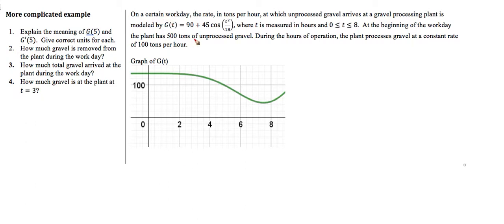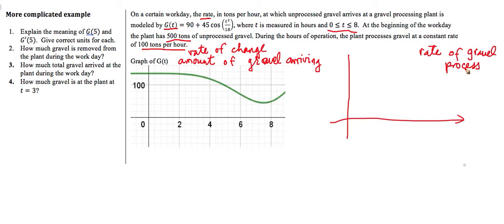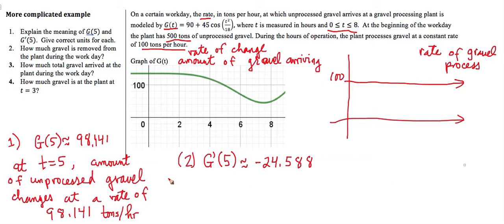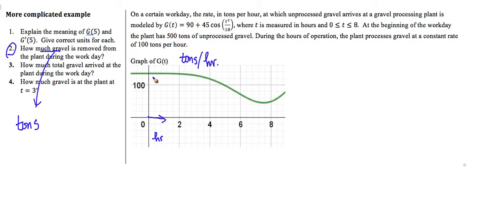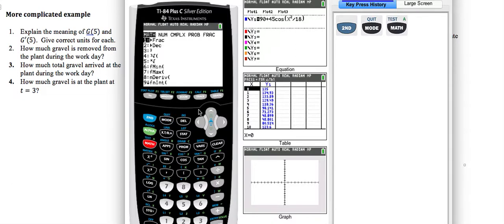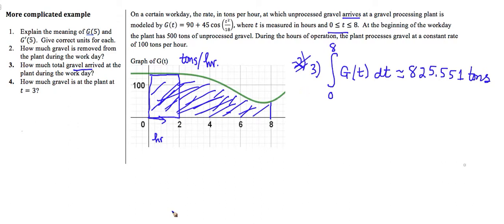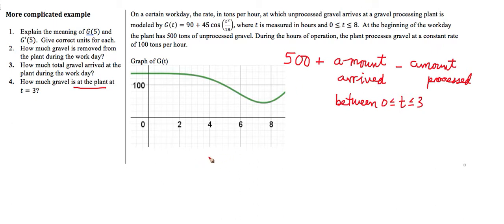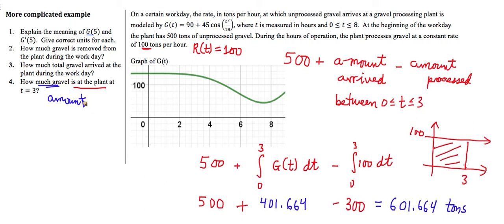4 2 Definite Integral Application complicated